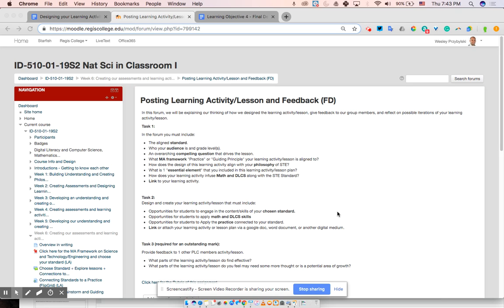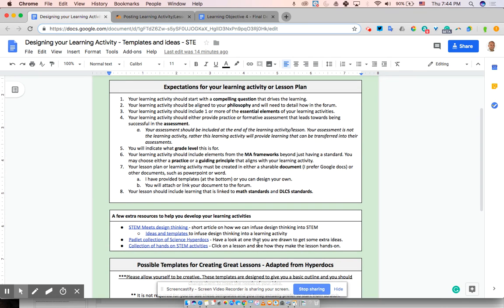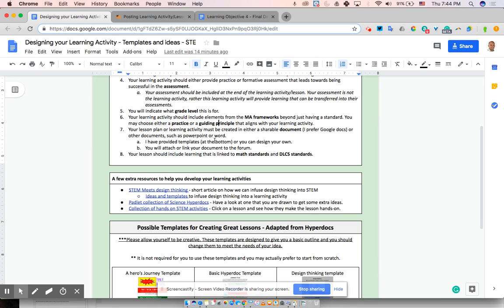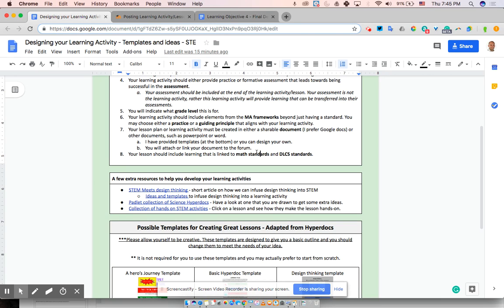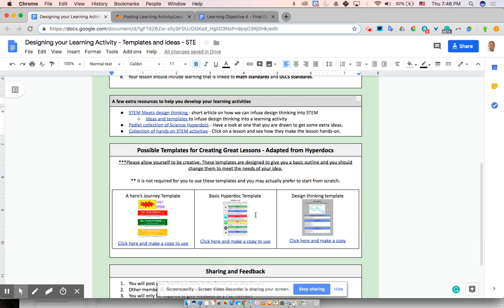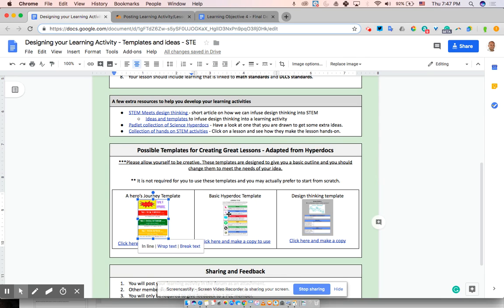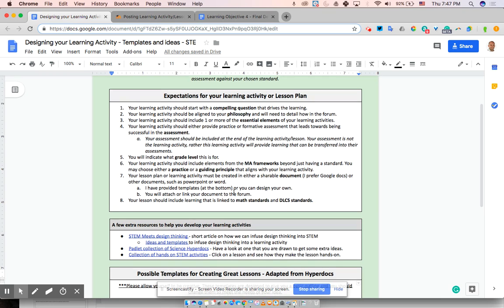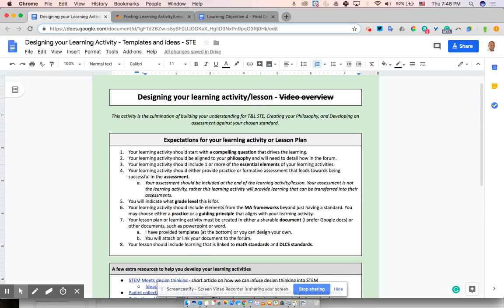Designing your Learning Activity (STE)